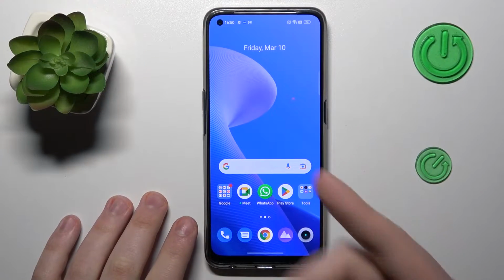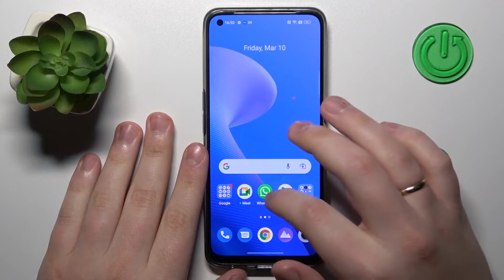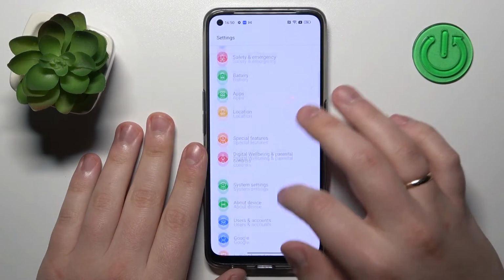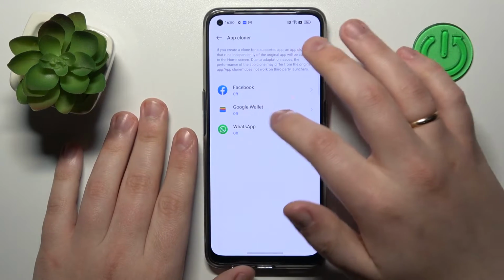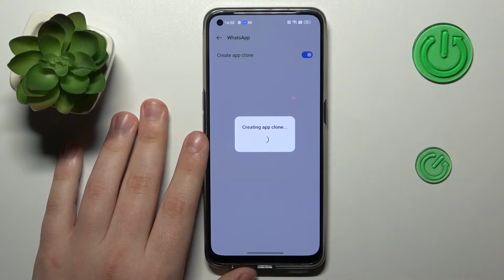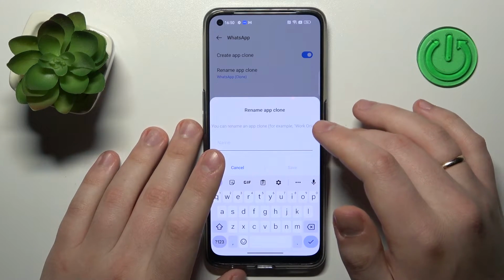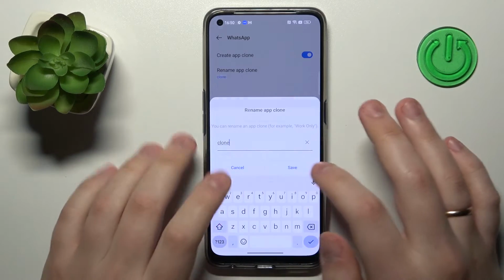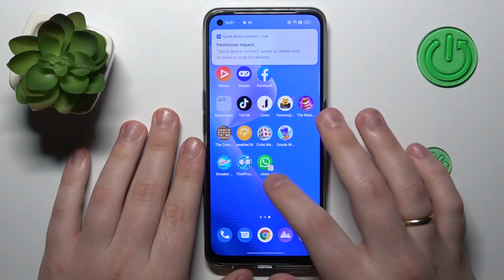How to Use Two WhatsApp Accounts on Realme and Enjoy More Features! - Duplicate Whatsapp Accounts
Are you a Realme user wondering how to use two WhatsApp accounts on your phone? Look no further! In this ultimate guide, we'll show you step-by-step how to use dual WhatsApp accounts on your Realme phone without any hassle. You'll be able to unlock the power of dual WhatsApp and enjoy more features like never before. Keep watching to discover the secret to using two WhatsApp accounts on Realme phones.

How to use multiple WhatsApp instances on Realme?
How to have two WhatsApp Accounts on Realme?